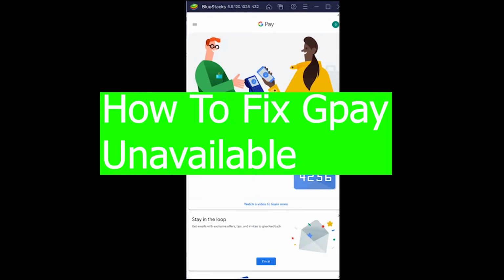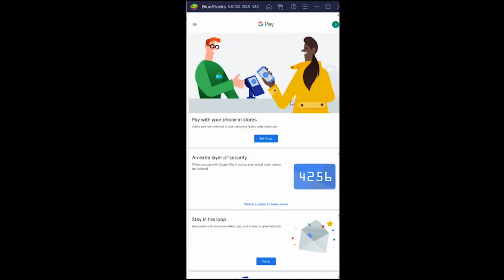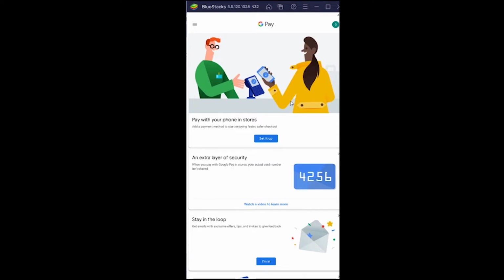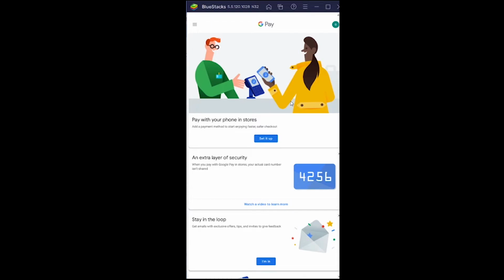How To Fix GPay Unavailable Problem (SOLVED)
Confused about How To Fix GPay Unavailable Problem? This video explains the exact steps on how to . Make sure you watch the video till the end to learn it in much detail.

CHAPTERS
0:00 - Intro
0:08 - How To Fix GPay Unavailable Problem
1:56 - Outro